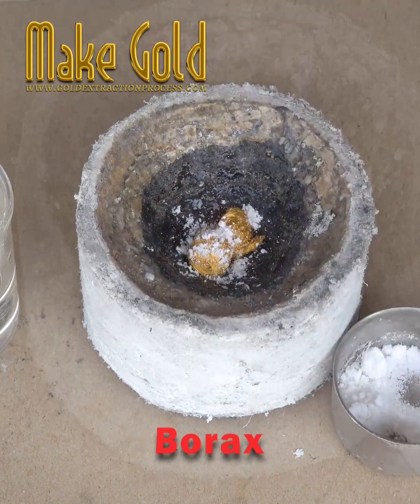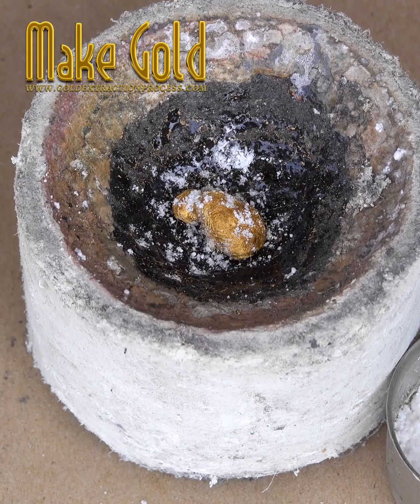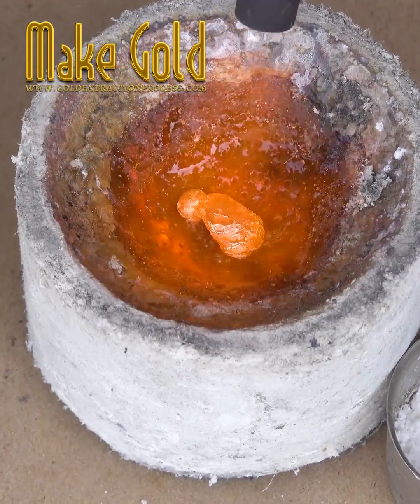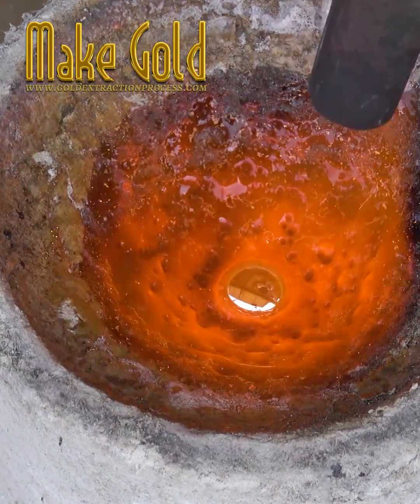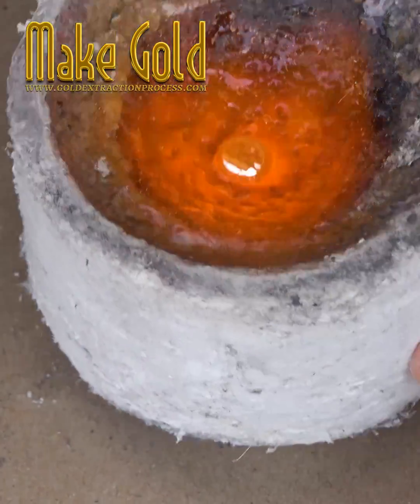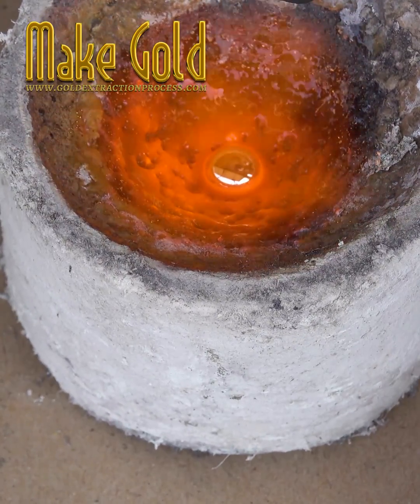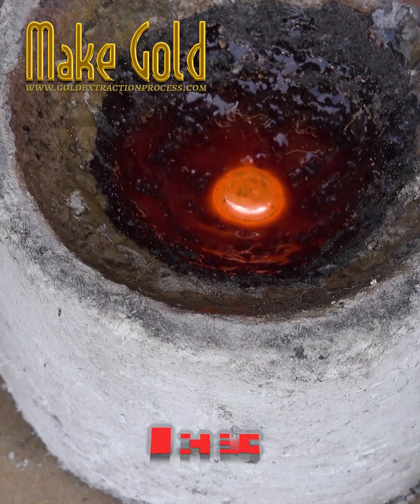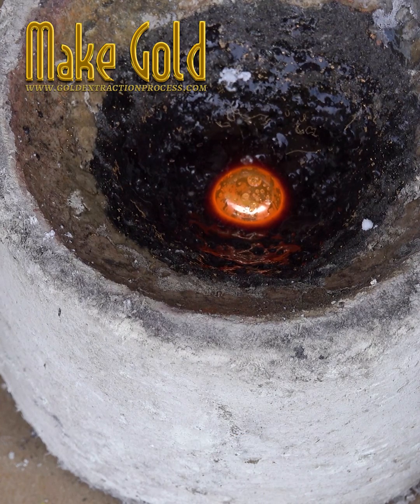How to melt gold with a crucible use Borax Super easy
@MakeGold How to melt gold with a crucible use Borax Super easy.

0:00 how to melt gold into
0:03 cubes sprinkle a little a little Borax
0:06 powder before and after melting for the
0:08 perfect melting technique there are many
0:11 methods for melting gold into
0:14 cubes using induction heater melting
0:17 gold into cubes will be fast and
0:21 convenient or you may use a butane gas
0:24 lamethrower burner you may need to be
0:27 careful of splashes of Gold powder while
using
0:31 clean the gold cubes by dipping in the
0:34 nitric acid mixed with water in a ratio
of one to two or boil gold with this